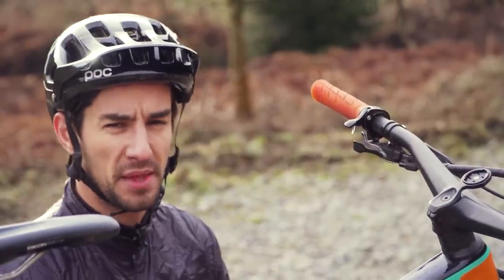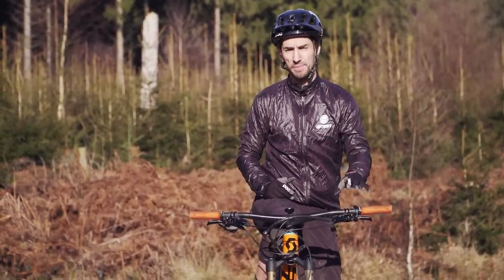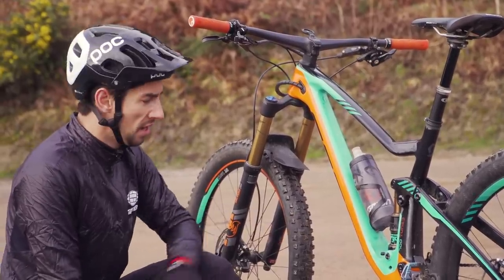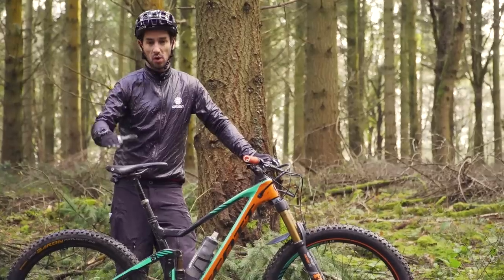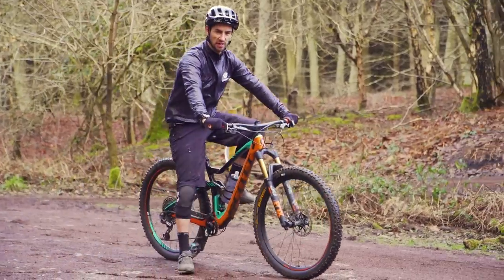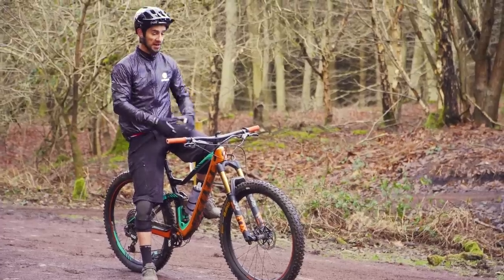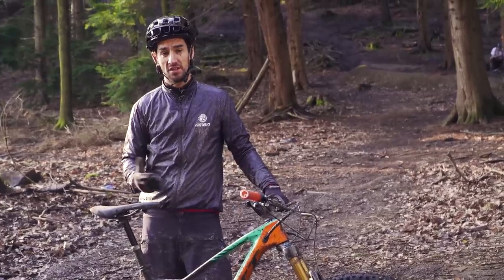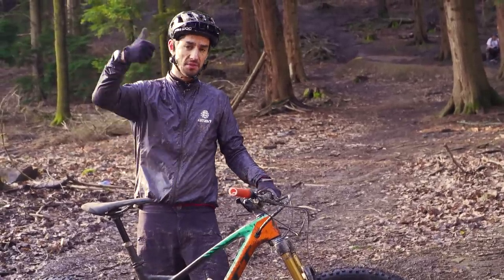GMBN | Riding Scott TwinLoc Remote Suspension System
Neil's looking deeper into some of the technology used by Scott Bicycles. Today he's looking into TwinLoc Remote Suspension Adjust!

The Scott TwinLoc System is a proprietary system equipped to all models of Scott's Genius and Spark bikes. Designed for on the fly use, TwinLoc allows a rider to adjust both suspension travel and bike geometry, with no need to remove a hand from the controls.

In association with Scott Bicycles

How does TwinLoc work, what are the benefits of on the fly adjustment and should you be adjusting frequently or rarely? Let's take a look into the world of suspension settings, adjustable geometry, frequency of use and ultimately how that all translates to the ride.

To learn more about Scott's TwinLoc Suspension System on their

If you'd like to contribute captions and video info in your language, here's the link 👍

🎵Great Groove 1 - Anders Bothén - Epidemic Sounds 🎵